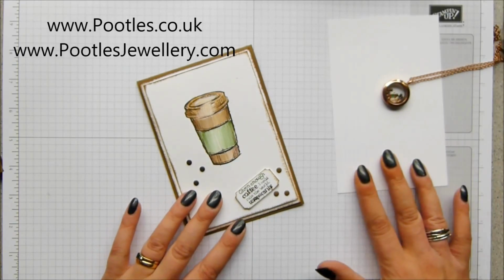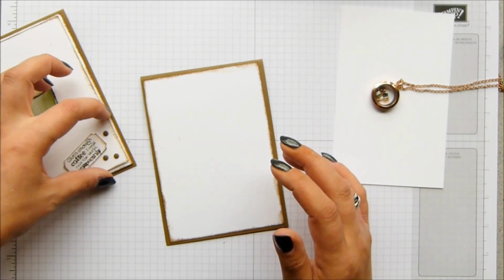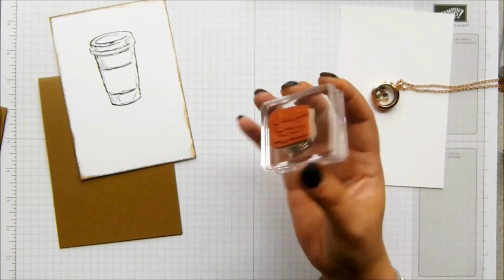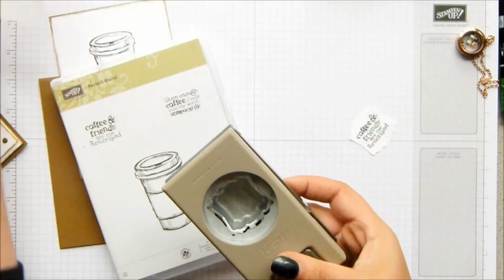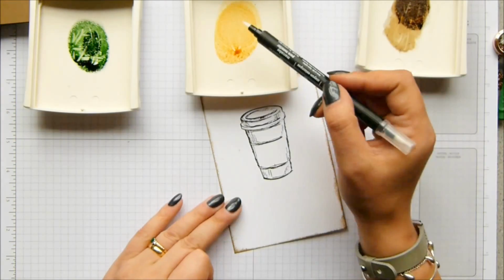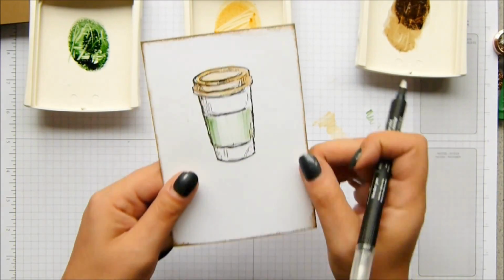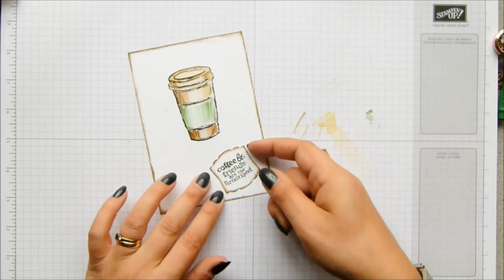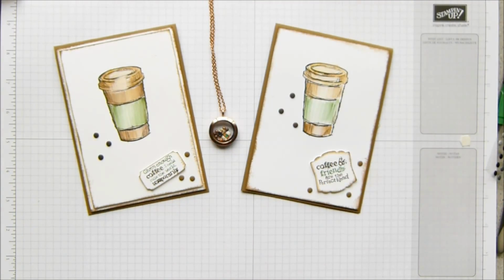South Hill & Stampin' Up! on Sunday Perfect Blend Card Tutorial